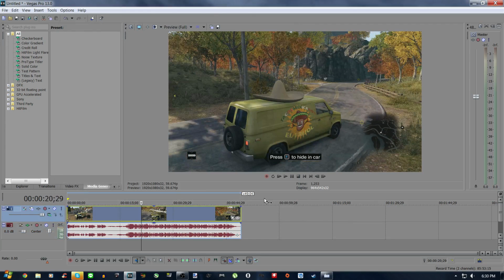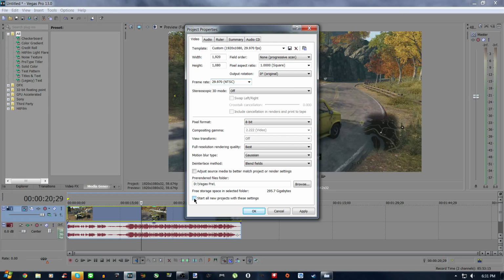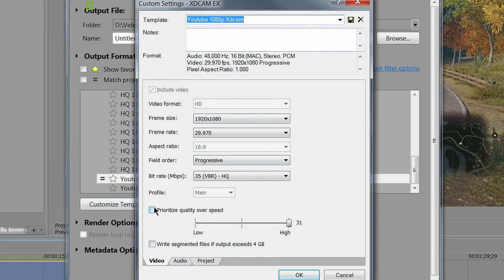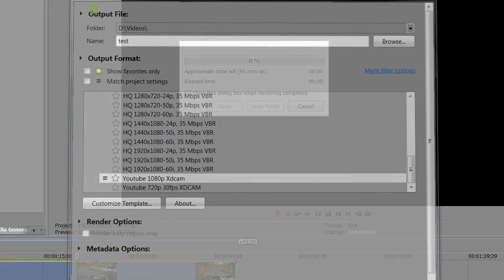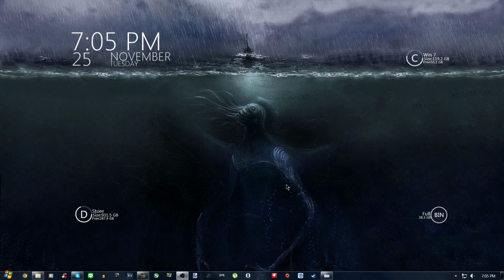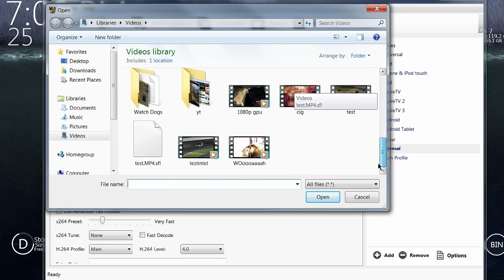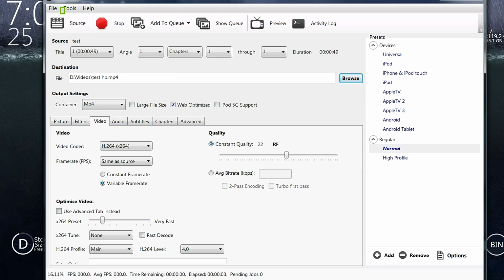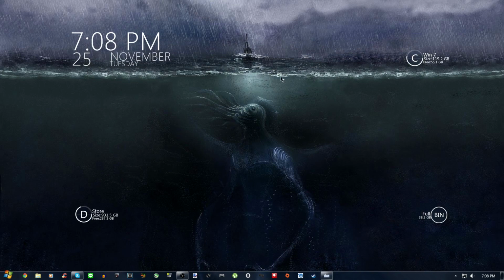Fastest Render Settings for Sony Vegas Pro 13. 1080p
This is a tutorial on how i render my videos for youtube using what i say is the fastest render settings.  i use 2 programs, Sony Vegas Pro 13 and Handbrake.

to download the free software Handbrake.